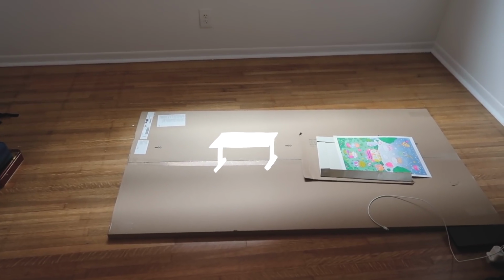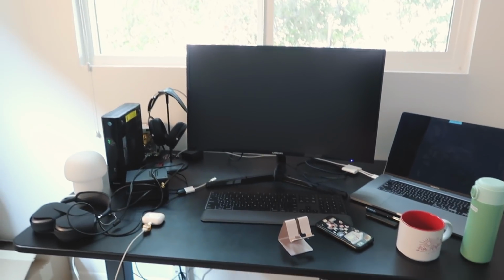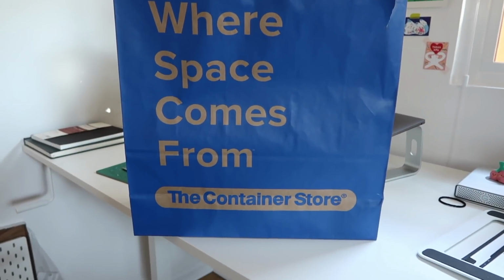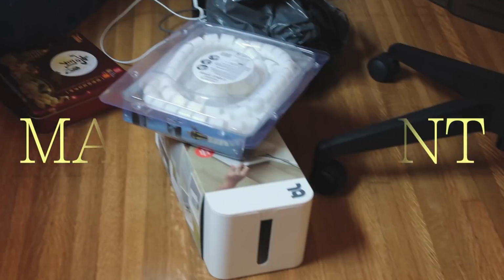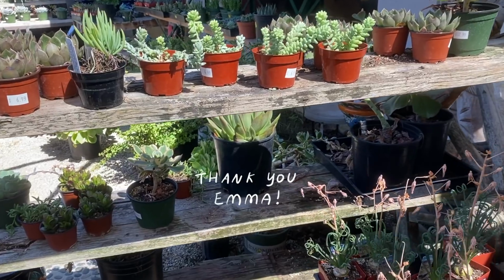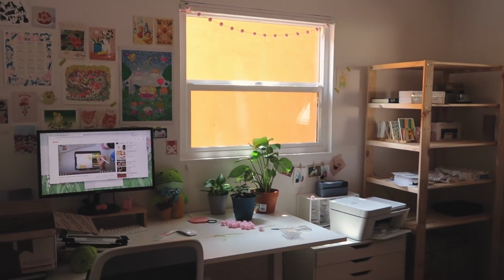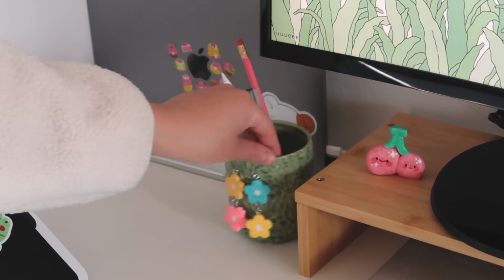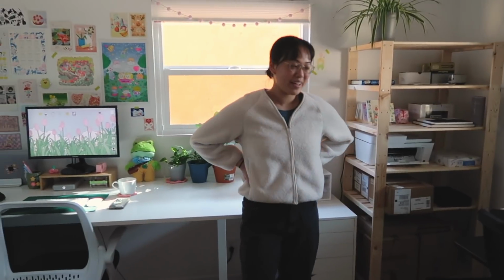♡ ART STUDIO MAKEOVER & ROOM TOUR ♡ vlog ♡ new work from home space!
hello friends and welcome to the video i've probably spent the LONGEST filming and the LONGEST editing.. i don't know how many hours I clocked into this one but it's definitely the hardest I've ever worked on a youtube video!! with that being said... I love love love my new work space and I'm quite excited to see all that I create here :) I hope you enjoy the video and take care until next time :) - Megan

✿ EQUIPMENT ✿
canon mark II g7x
final cut pro
procreate & ipad (hand drawn titles)

current sub count: 6791 hammies